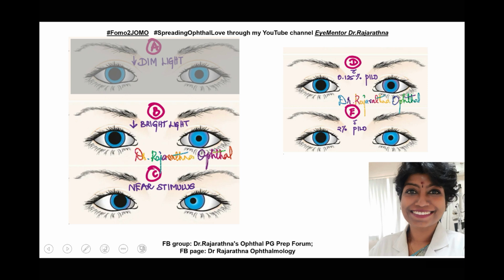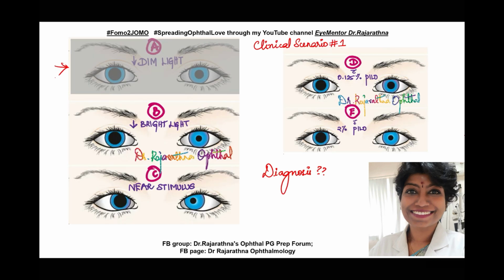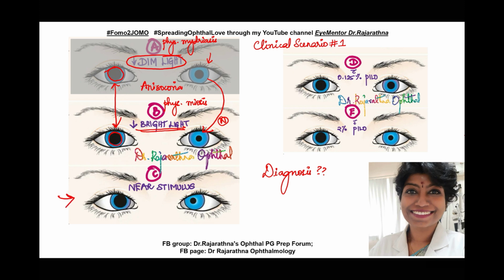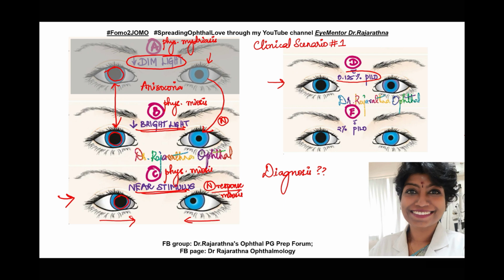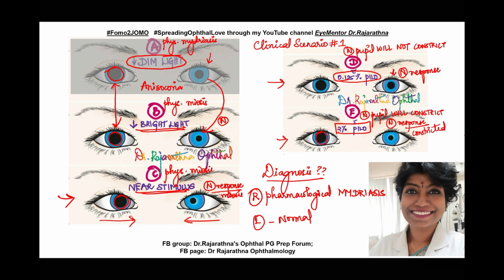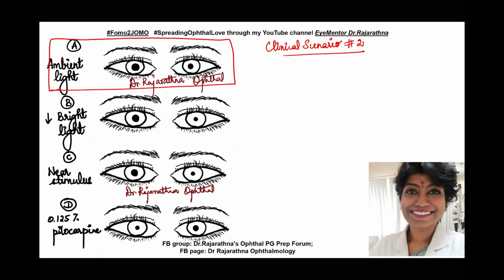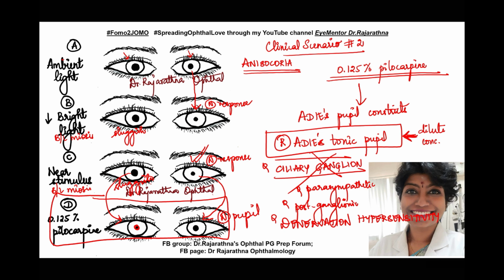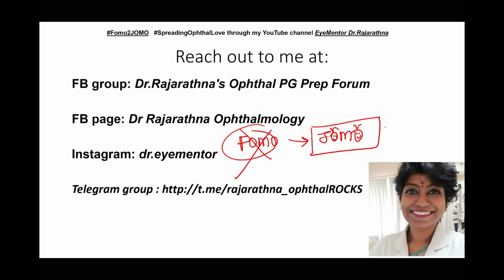OTAD - OneTopicADay - Pupils with EyeMentor Dr.Rajarathna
OTAD - OneTopicADay is a quick and effective revision on high-yield topics in Ophthalmology. This video focusses on Pupils. Hope you enjoy learning with me! :)